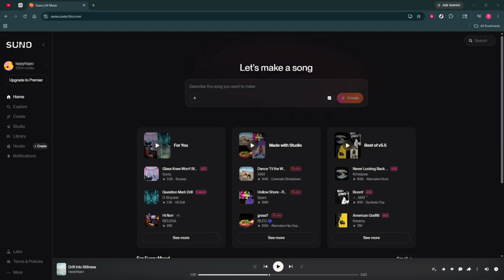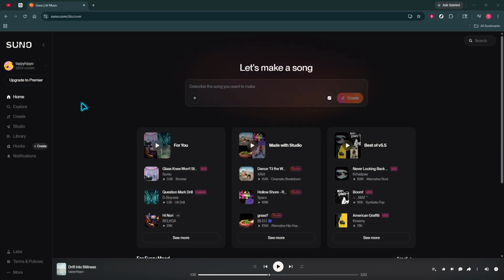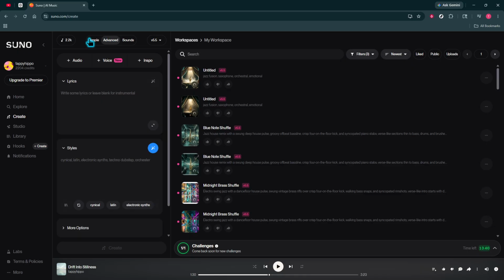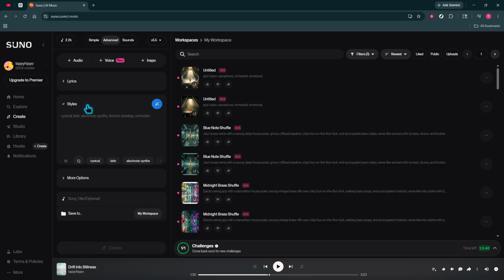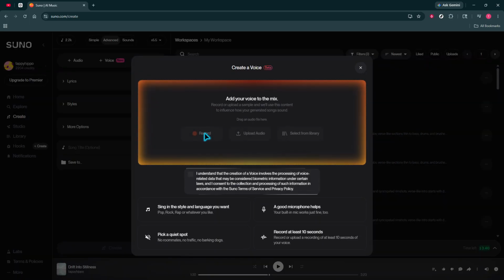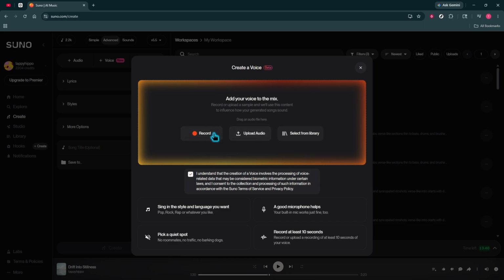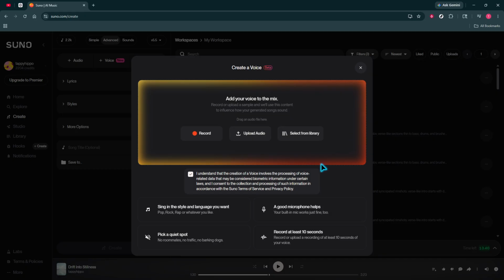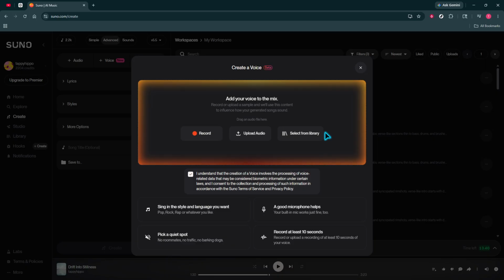How To Use Suno AI With My Voice [2026 Guide]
How To Use Suno AI With My Voice

In today's video, we cover How To Use Suno AI With My Voice, Suno AI Voice Input Tutorial, Create Songs Using Your Voice In Suno AI, Suno AI Voice Reference Guide, How To Generate Music From Voice Samples Suno AI, Suno AI For Beginners, AI Music Creation Tutorial, Upload Voice Recording To Suno AI, Suno AI Vocal Style Guide, Make Songs Based On Your Voice Suno AI, Suno AI Prompt Writing Tutorial, AI Voice To Music Workflow 2026, Create Personalized Songs Using Voice Suno AI, Suno AI Audio Input Guide, Generate Music Using Voice Reference Suno AI